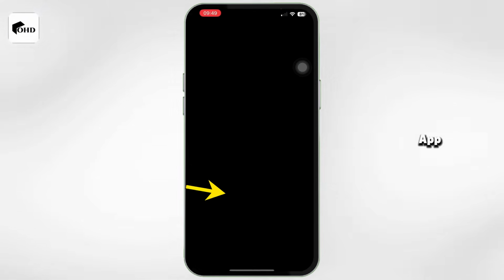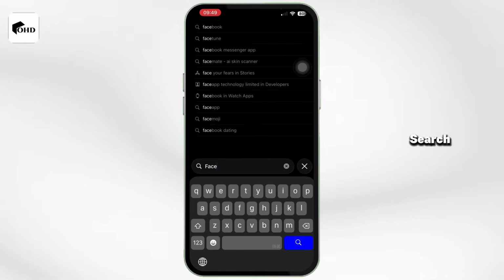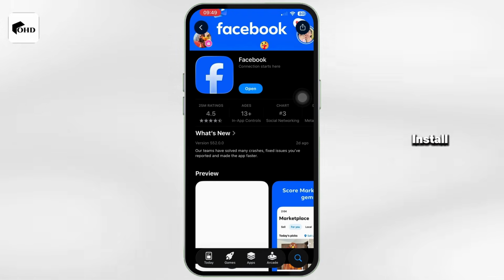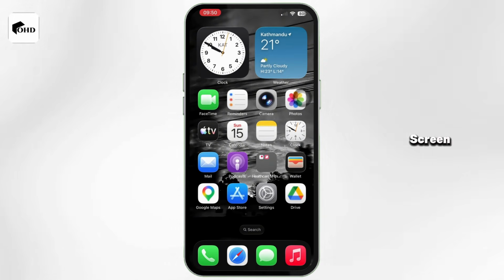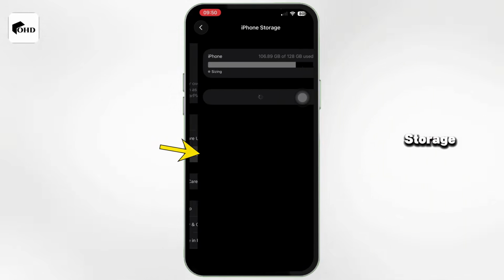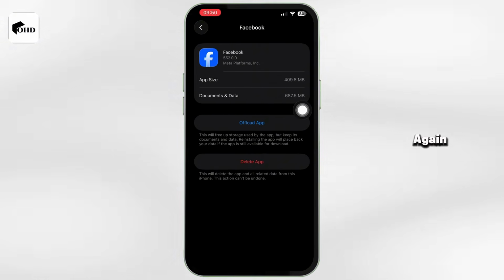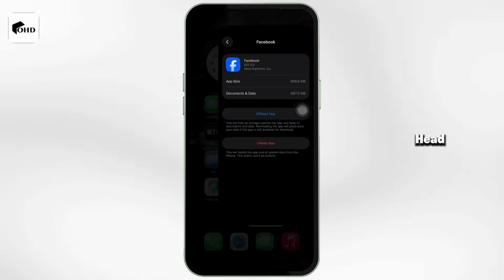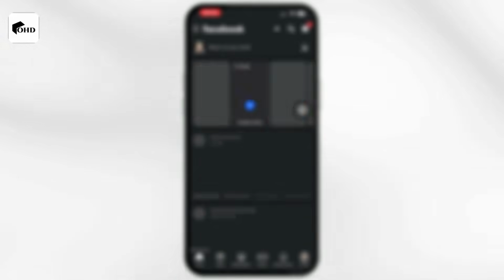How to Fix Facebook Live Comments Not Showing (2026)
00:00 – Why Facebook Live Comments Are Not Showing
00:05 – Step-by-Step Fix for Missing Live Comments

Having trouble seeing comments during a Facebook Live stream? In this 2026 guide, you’ll learn how to fix the issue of Facebook Live comments not appearing. We’ll walk you through checking your app settings, refreshing the stream, updating the app, and other quick troubleshooting steps to restore live comments so you can interact with viewers without interruptions.